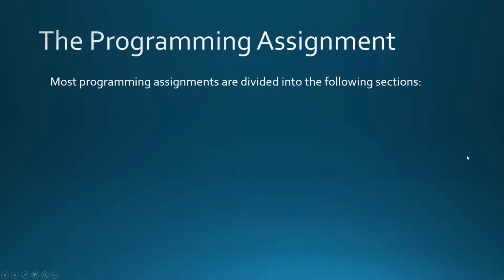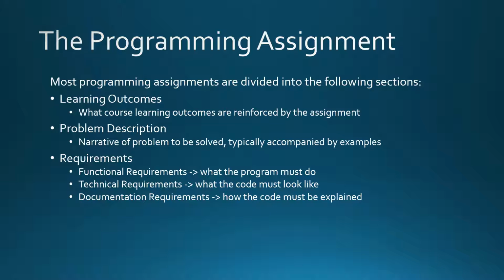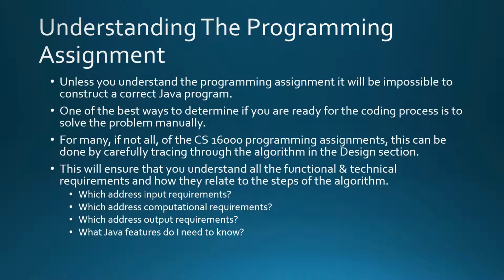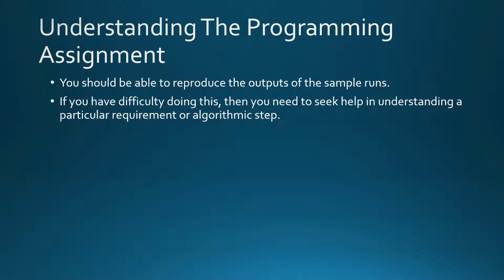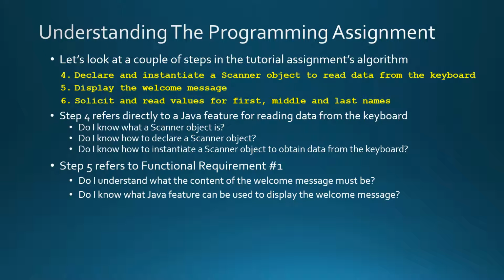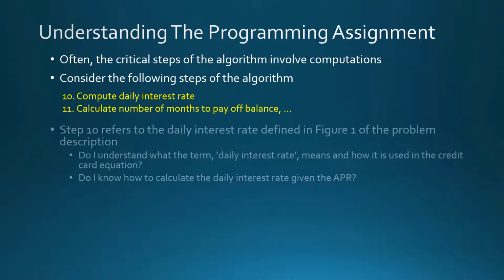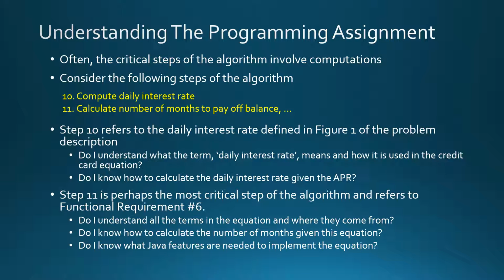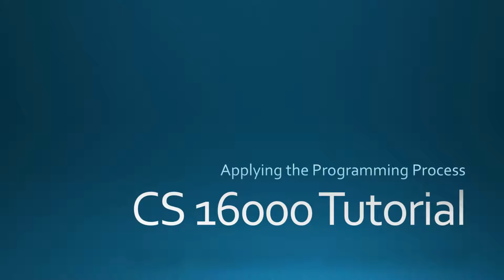cs16000 programming tutorial - the programming assignment